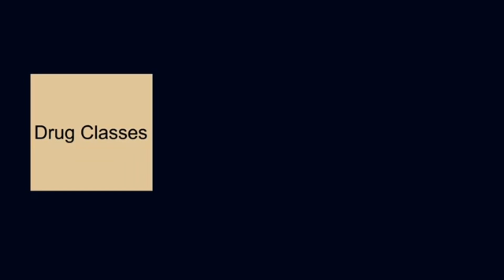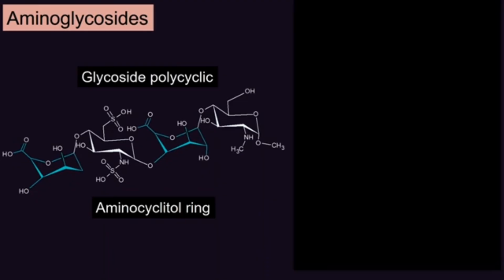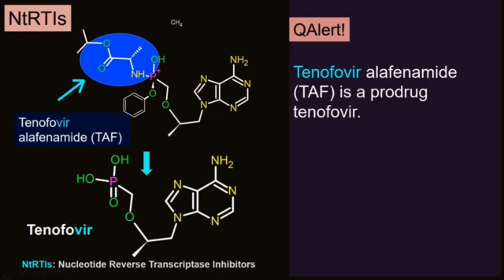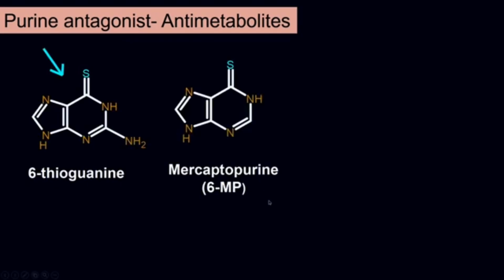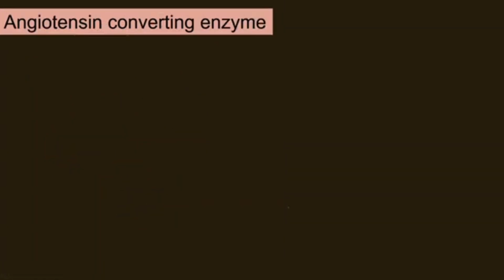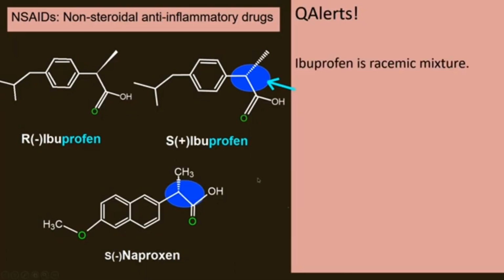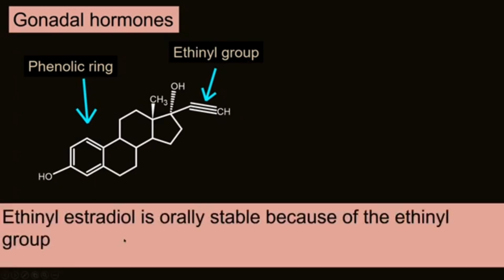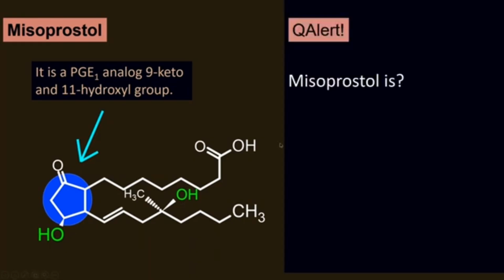pharmaceutical chemistry imp structure | antiviral drug | antiviral agent's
pharmaceutical chemistry imp structure | antiviral drug | antiviral agent's |‎⁨@PharmachemHub⁩
Digvijay patil

antiviral drugs,
antiviral agents,
antiviral drug,
sar of antiviral agents,
classification of antiviral drugs,
sar of antiviral drugs,
antiviral agents pharmaceutical chemistry,
antiviral drugs pharmaceutical chemistry,
antiviral drug (drug class),antiviral agents pharmacology,
antiviral,
mechanism of antiviral drugs,
sar of antiviral drug,
antiviral drugs classification,
antiviral drugs sar,
pharmaceutical chemistry,
antiviral agents medicinal chemistry